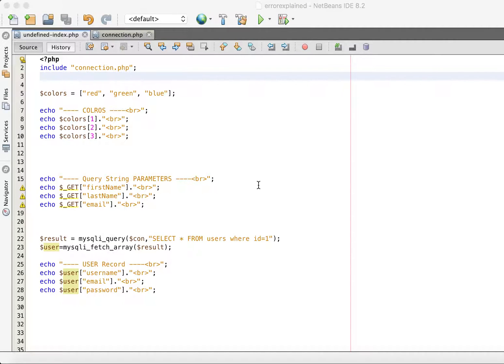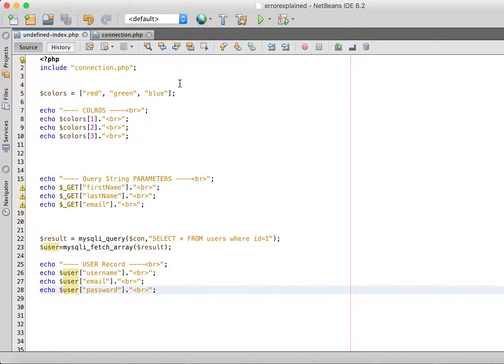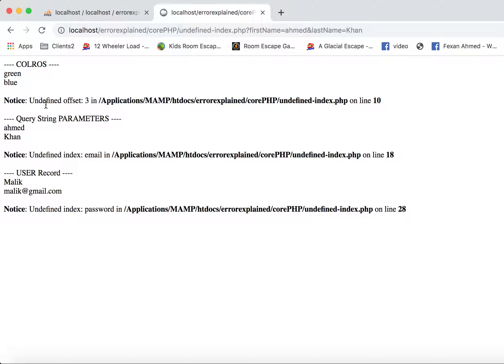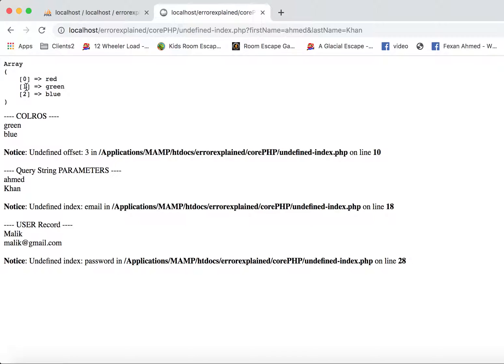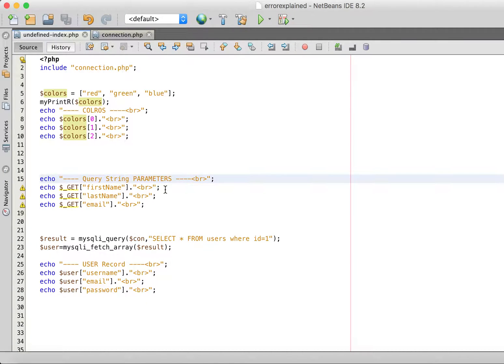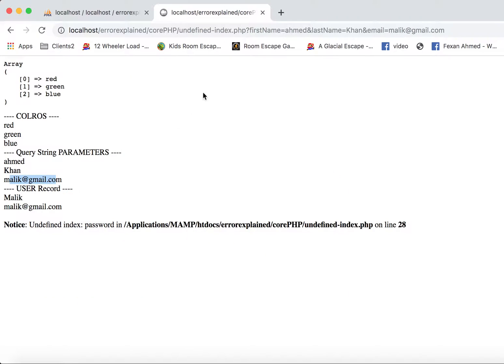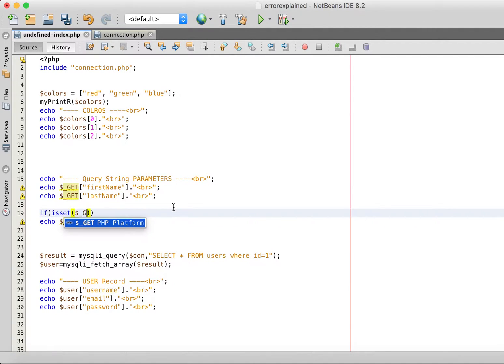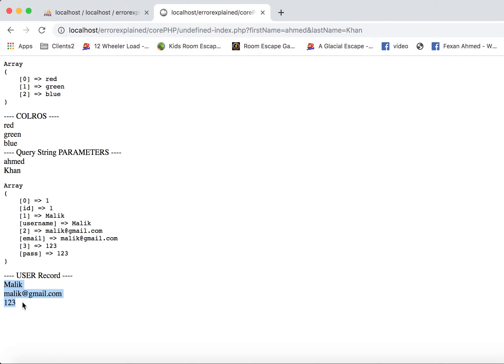PHP error undefined index or offset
There can different reasons behind this error.

1- PHP arrays offset start from zero (0) and not from 1 . so you may face undefined offset warning on last offset. your last offset will be count - 1 .

2- you may face this error while getting some  value from Query String or from post data if that index was not passed in post or GET. Either pass the missing parameters or use PHP's isset( ) method to check if that parameter was passed or not.

3- You have fetched a record from database and trying to get some values. You may face undefined-index error if your have misspelled the column name or typed full word instead of the short word. like column name was pass but you were trying to access as password.